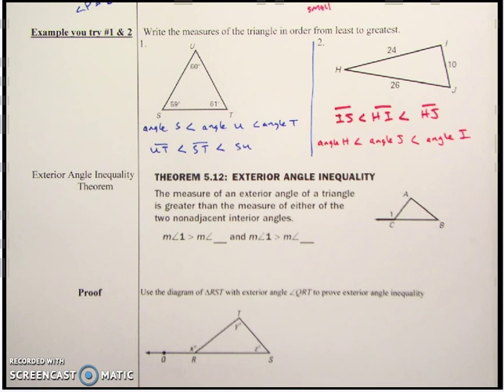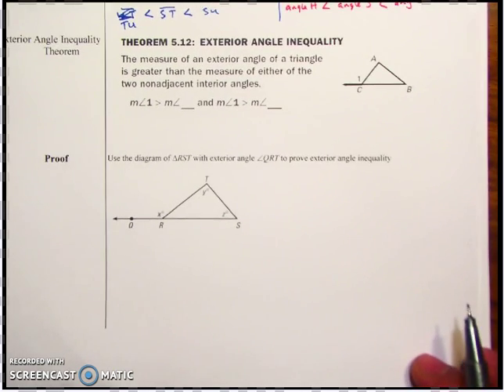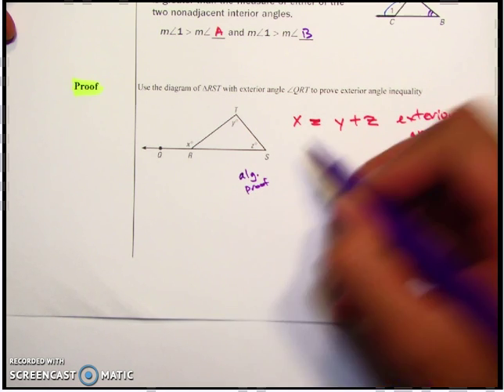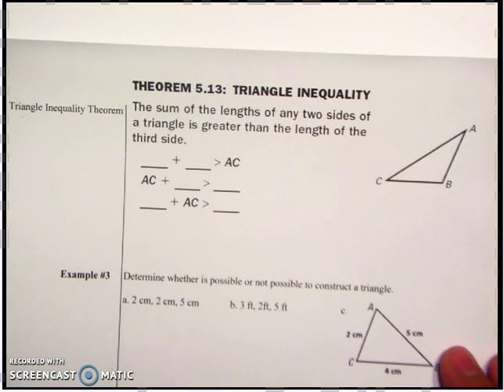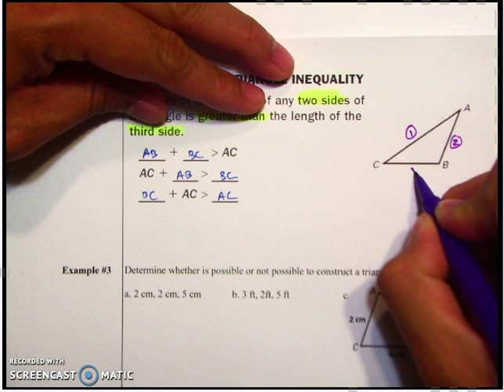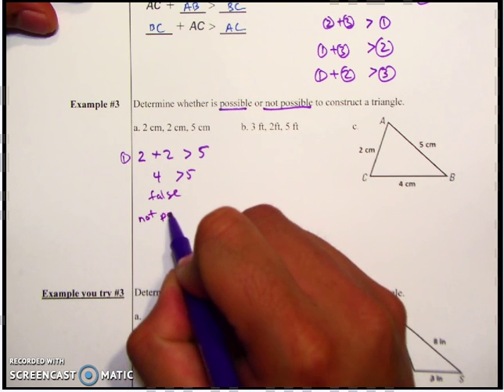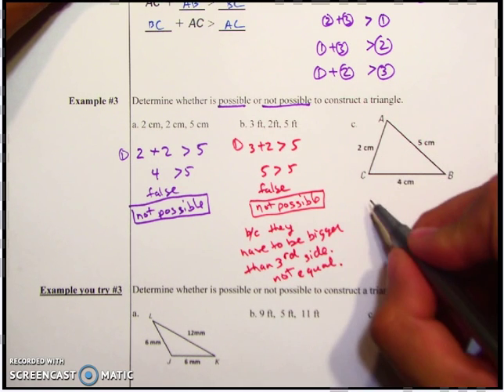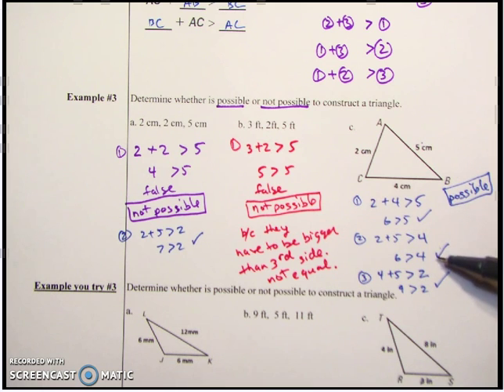g 5 5 video 02